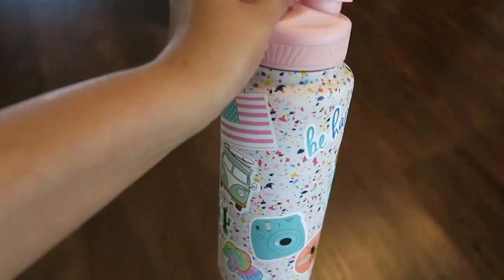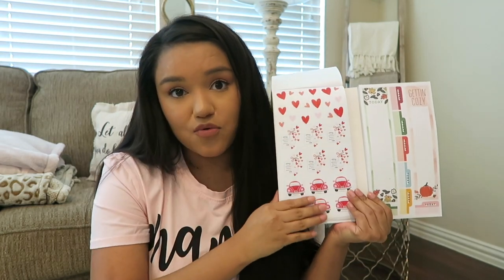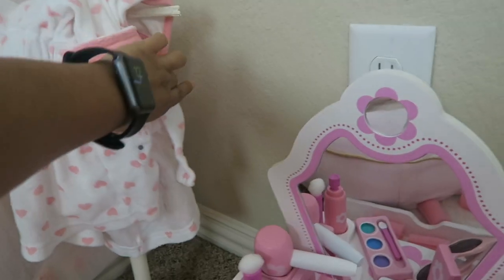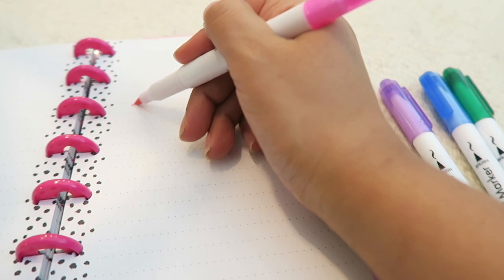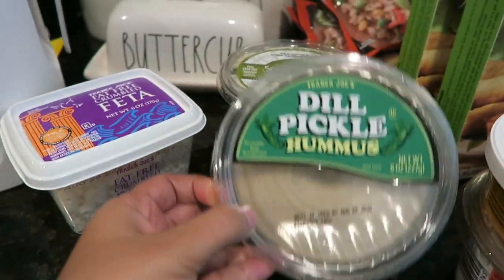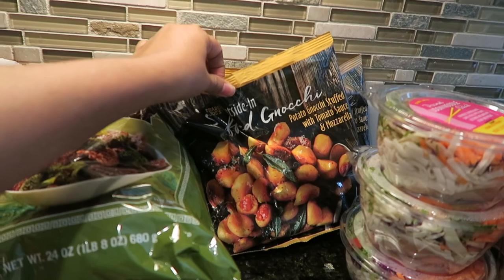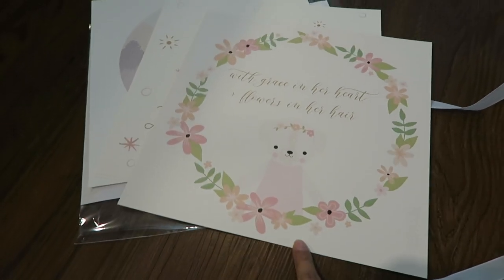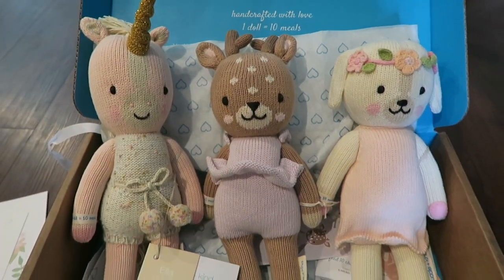day in the life vlog | MOM LIFE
xoxo,
B